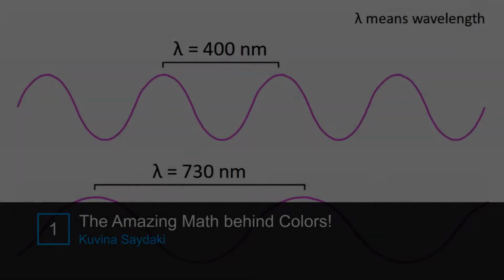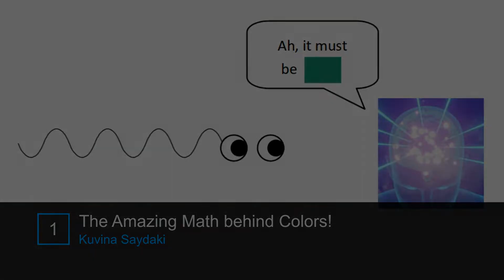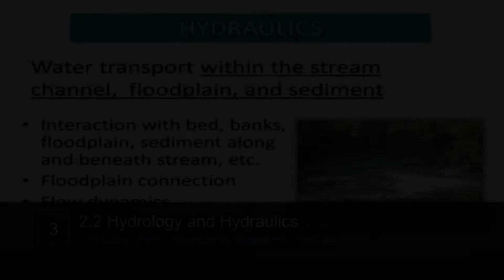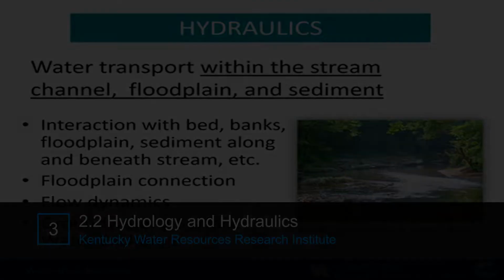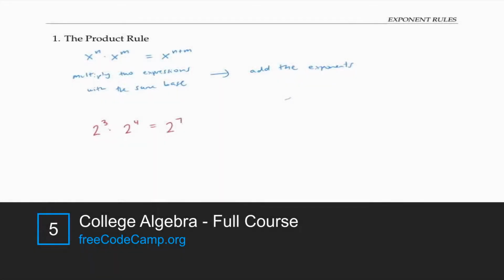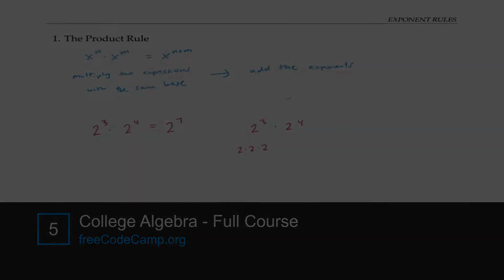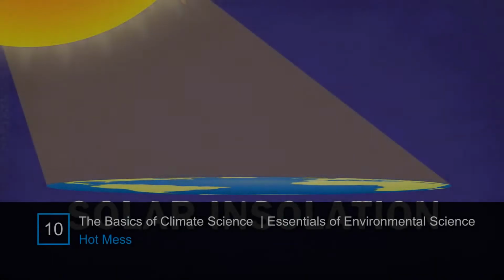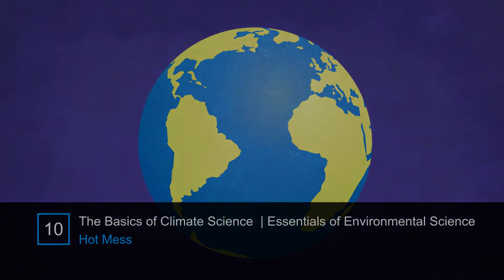Video Discovery - Science #9